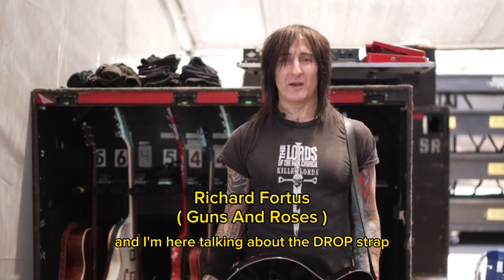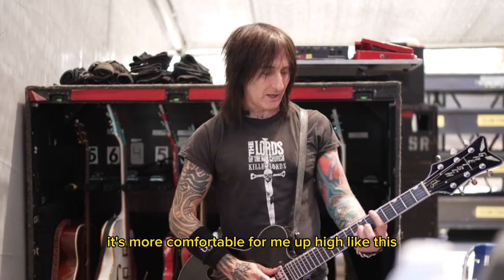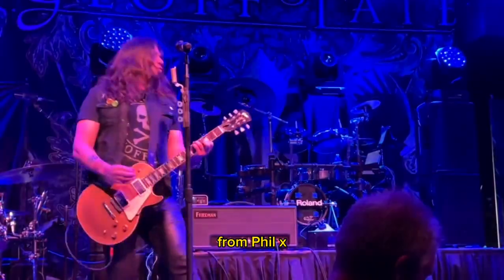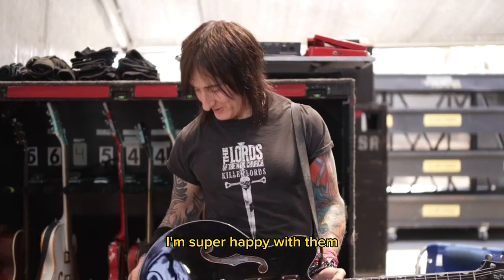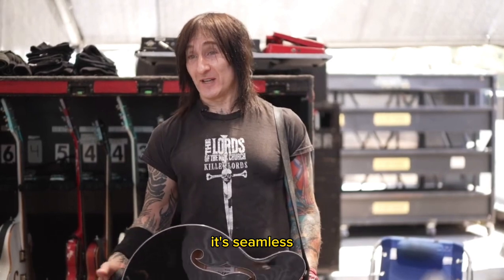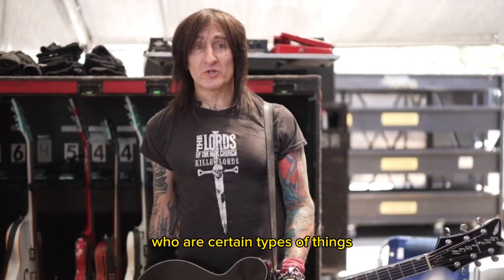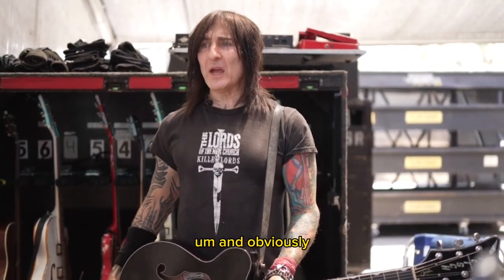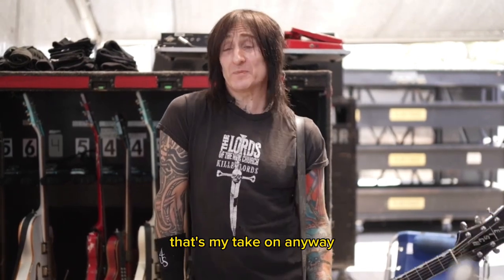Richard Fortus talks about using DROP for 2022/2023 tours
We met so many cool musicians along the way but this interview with @4tus from @gunsnroses was absolutely a new peak for us, such a gifted musician and such a cool guy @philx1111 @officialgretsch @gretsch @4fortusbr @fortusbr